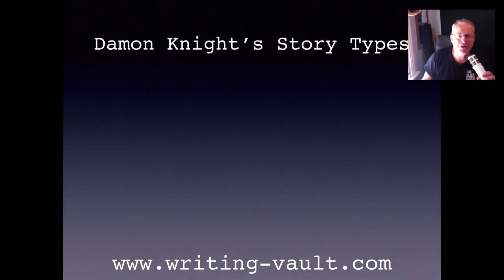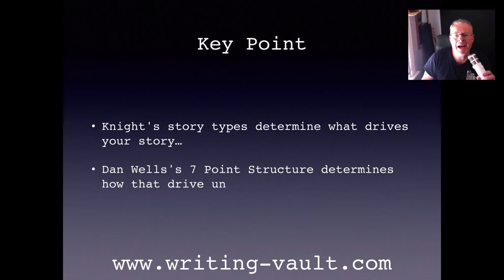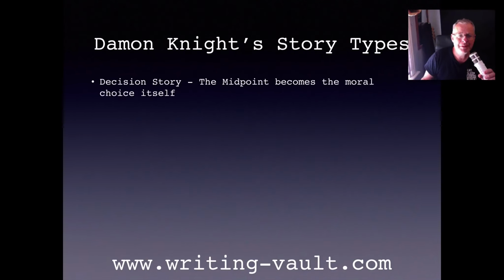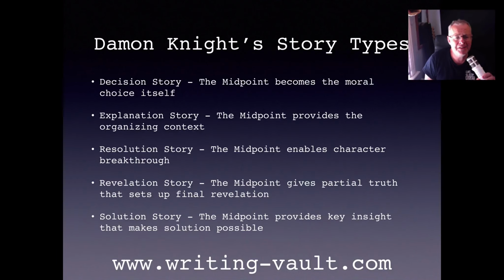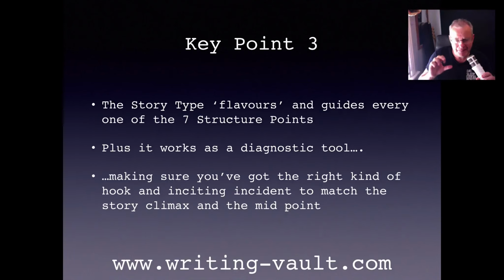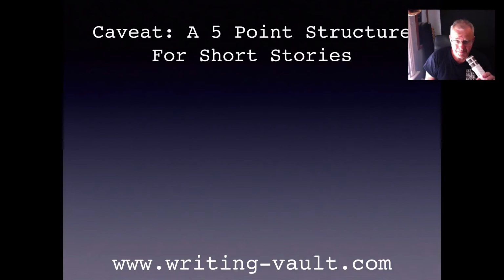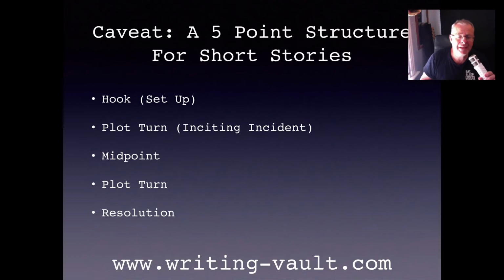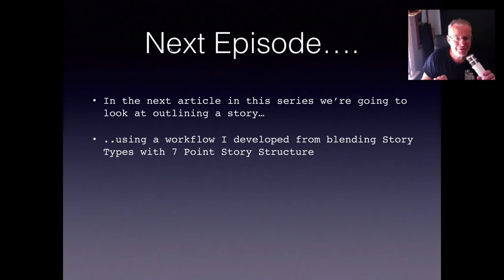How To Write Short Stories #12 Dan Wells 7 Point Structure part 2 Adding Story Types